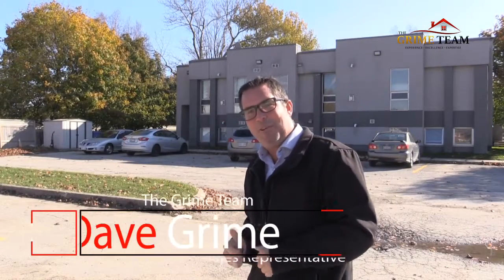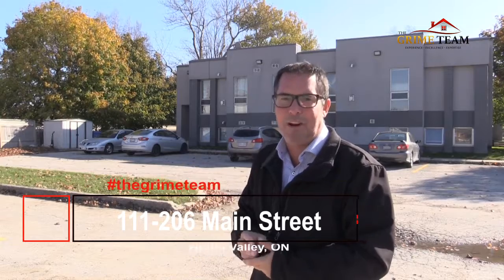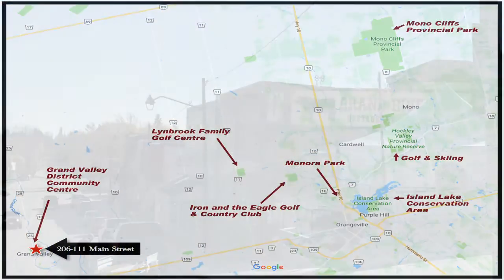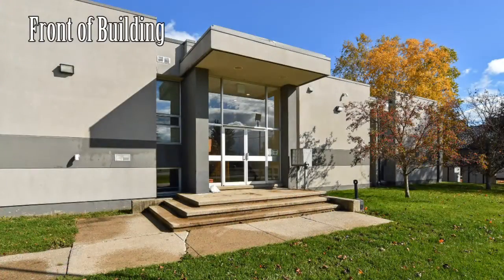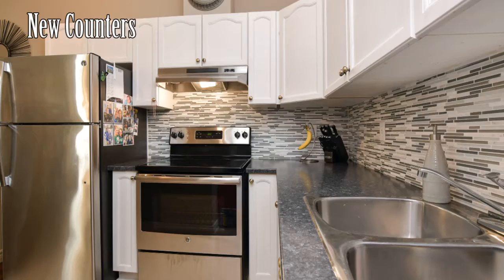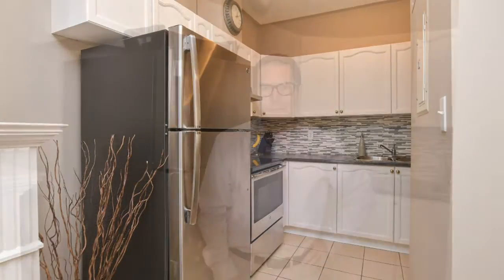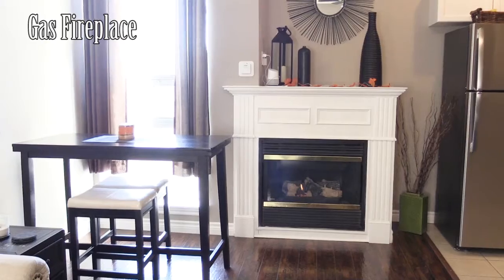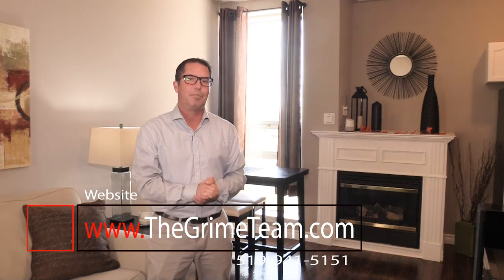206-111 Main Street. Grand Valley, ON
NEW LISTING: 206-111 Main Street, Grand Valley, ON

Step Into The Market, In This Cozy Stylish Renovated 2 Bedroom Condo In Gorgeous Grand Valley. Bright And Airy Upper Level Corner Unit Boasts Large Windows, 9’ Ceilings, Newer Laminate Floors, Living/Dining Area With Gas Fireplace, Kitchen With New Stainless Steel Appliances, Backsplash, Countertops & Bathroom Vanity. Master Bedroom With Double Closet & Additional Bedroom For Guests. Plenty Of Parking, Common Patio Area & Private Storage Shed. Maintenance Fee $366.21. EXTRAS Include Elf’s, Fridge, Stove, Window Coverings, Bathroom Mirror, Hot Water Heater (Owned). Steps To Dining, Public School, Rec Centre, And Shopping. Show And Sell!